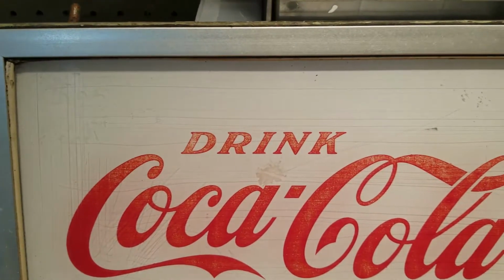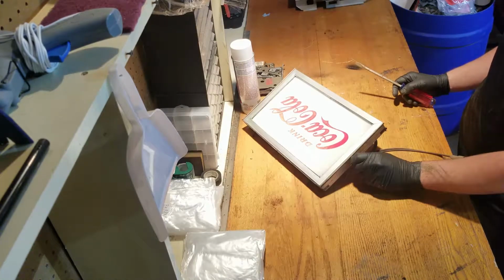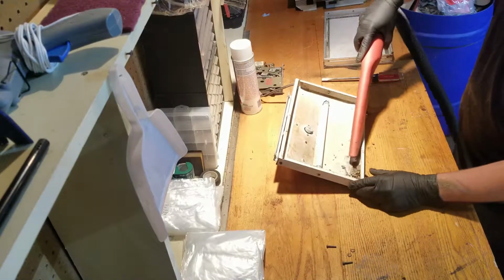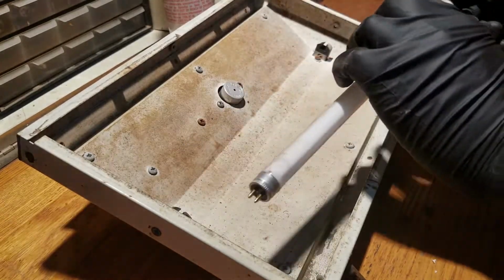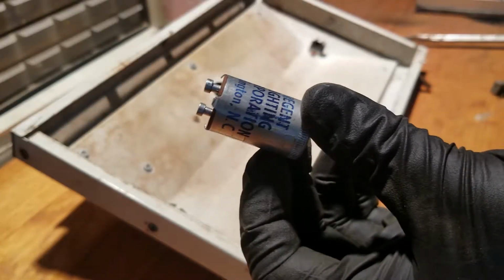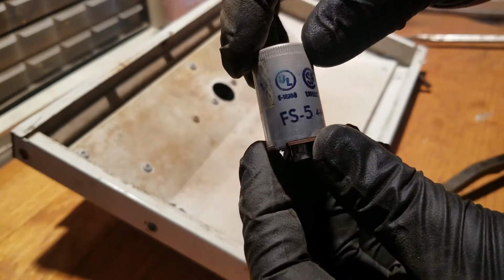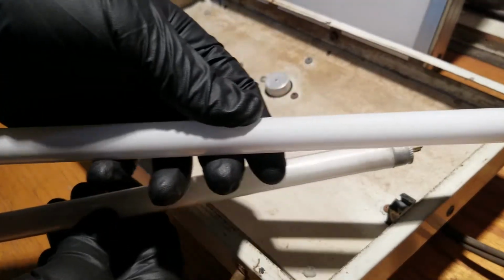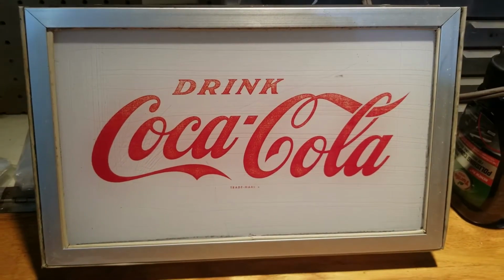Coke Machine Restoration (Part 3) 1960 Cavalier CS-64c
Hey thanks for taking the time to watch my video! I worked really hard on this part ! I am getting better and better with my editing each and every video!

In this part I dissembled the logo display! I scrubbed it for hours, and wrapped it up in 8 minutes! All for you guys to watch! enjoy!

Project Name: 1960 Cavalier CS-64c Coca-Cola Vending Machine

1st song

2nd song

Ms Mr  by  Btsk   Epique remix

3rd song